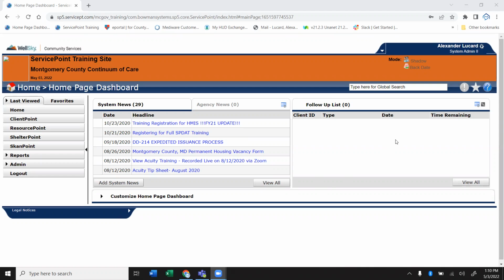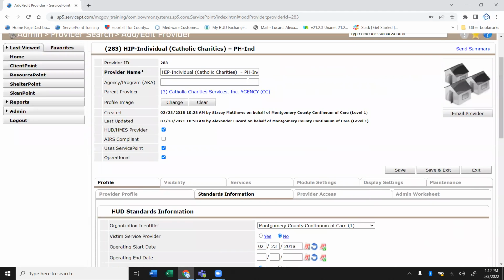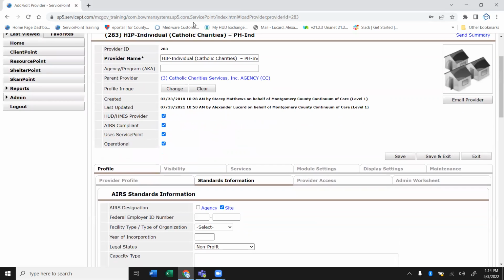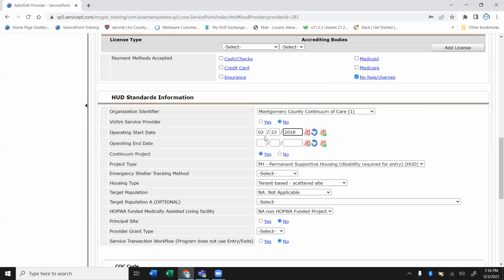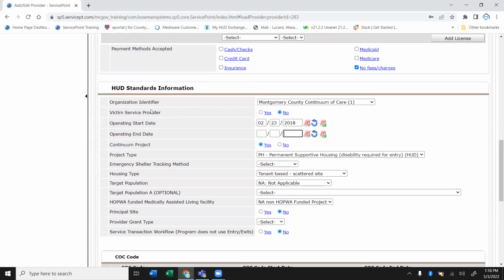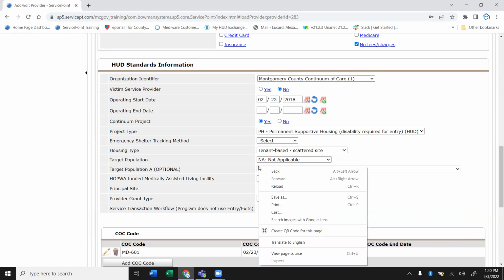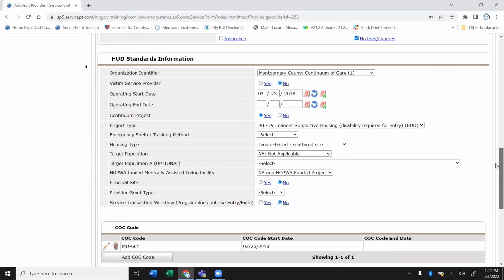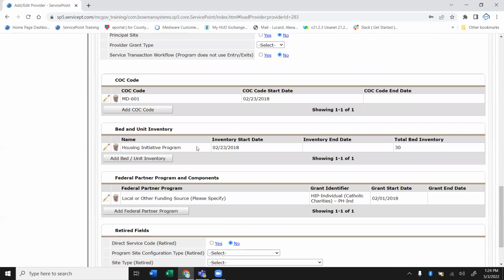Hud Standards Information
This video shows Agency Administrators how to find and update the HUD and AIRS Standards Information sections.